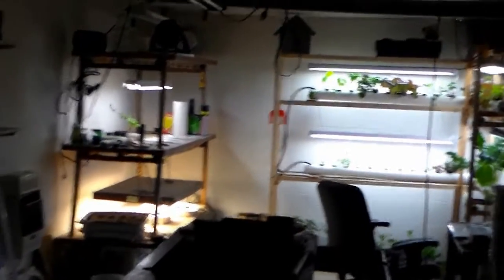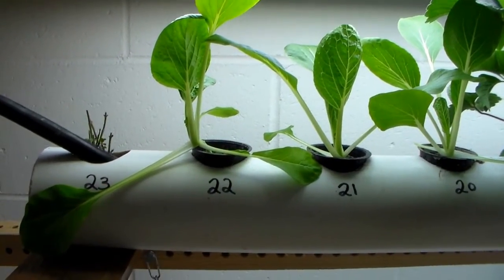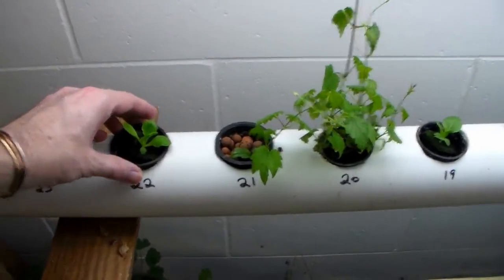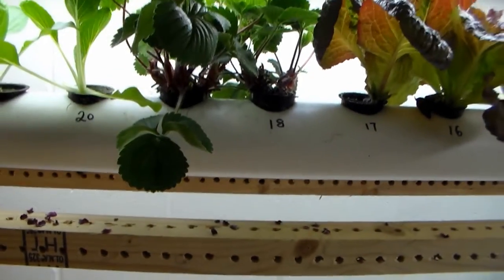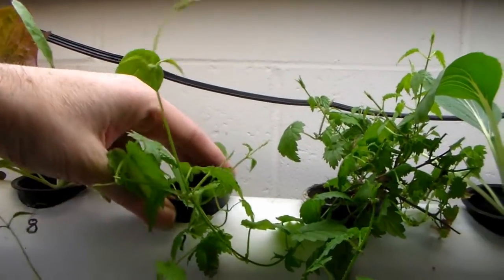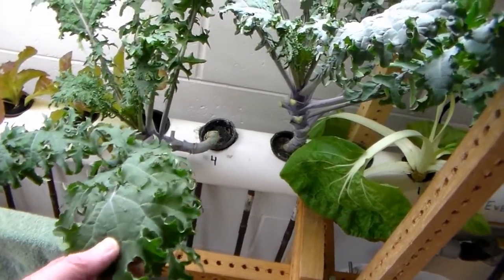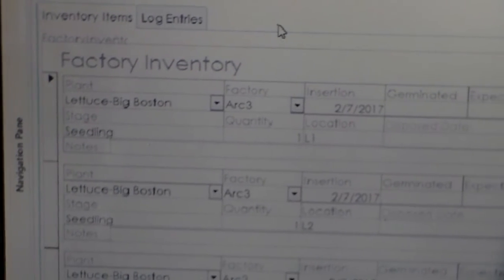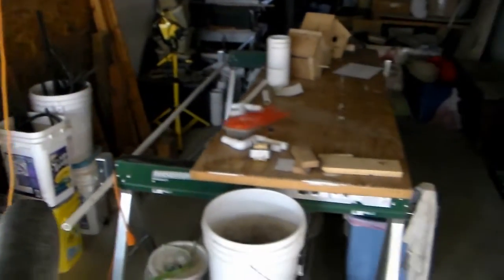Indoor Hydroponics - The New Design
Using the Ebb & Flow method I created a simple hydroponic design for my indoor veggies.